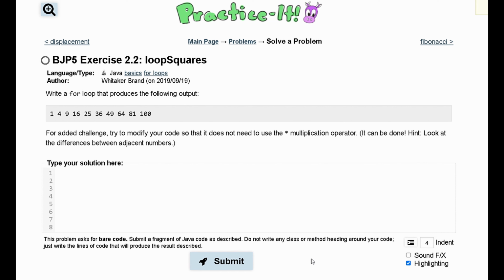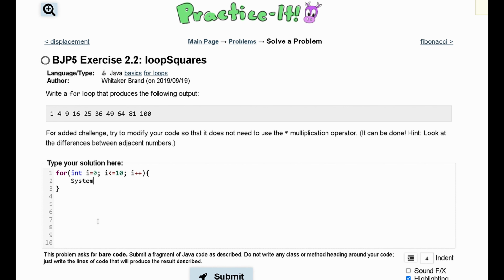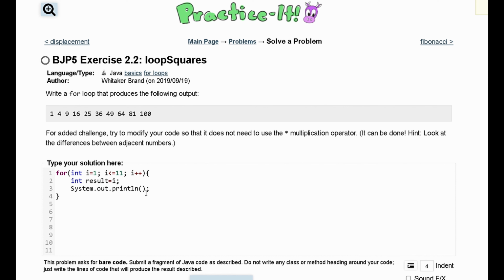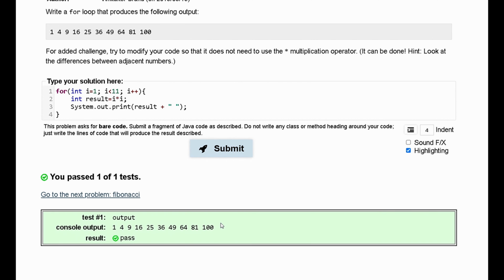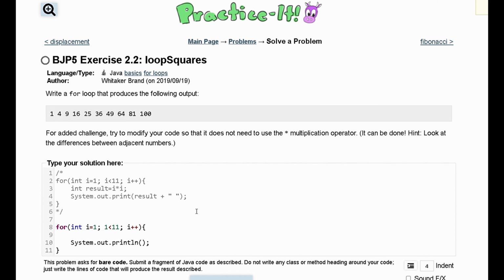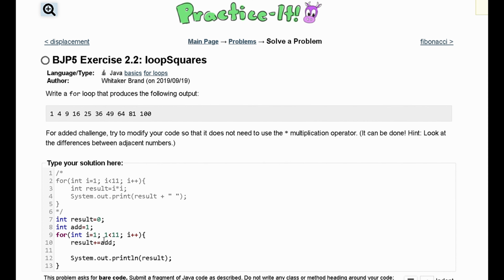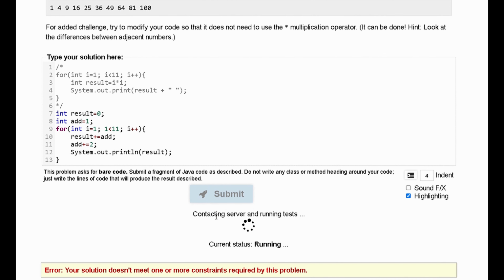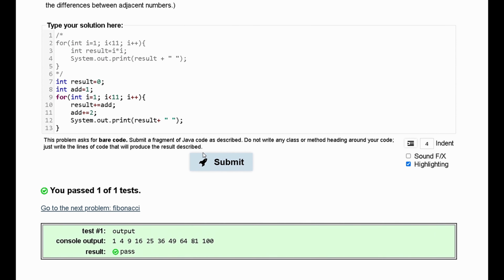Java Practice It || 2.2 loopSquares || for loop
Question:
Write a for loop that produces the following output:
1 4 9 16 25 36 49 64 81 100
For added challenge, try to modify your code so that it does not need to use the * multiplication operator. (It can be done! Hint: Look at the differences between adjacent numbers.)